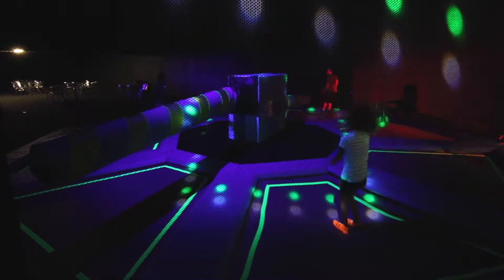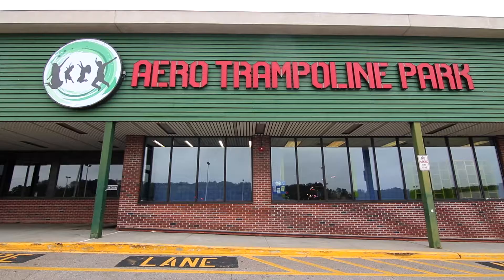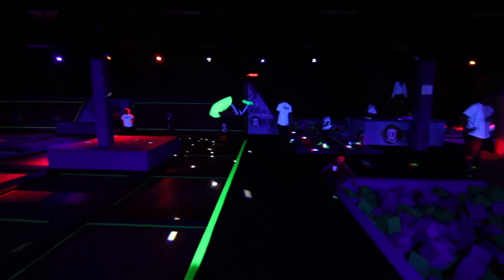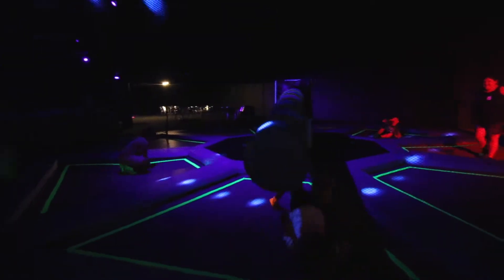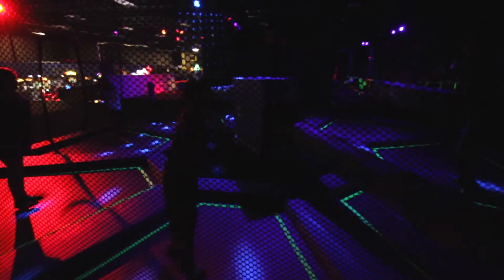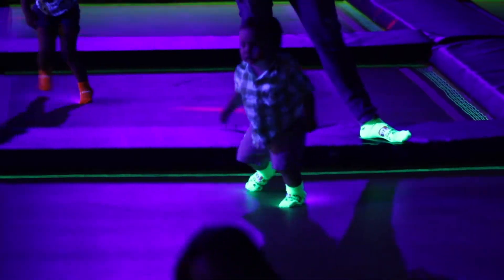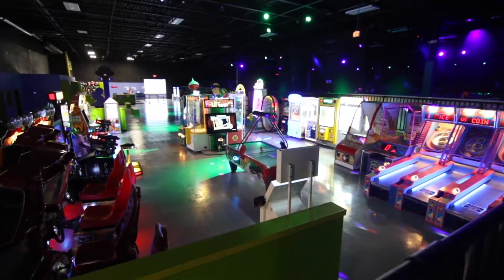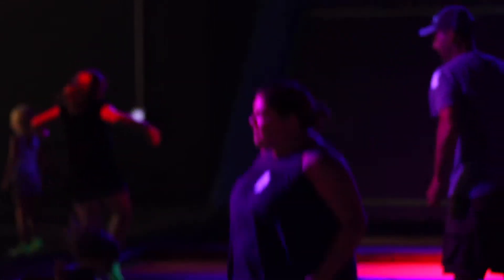Aero Trampoline Park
created by: Ramp Media Lab
Videography & Filmmaking
Rhode Island, Massachusetts,
Connecticut, New York, New Hampshire,
etc.